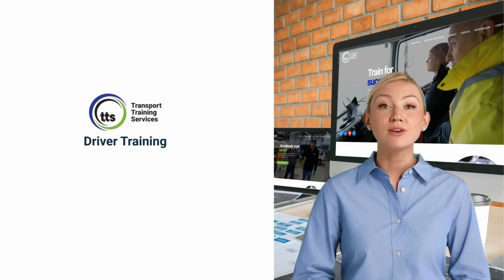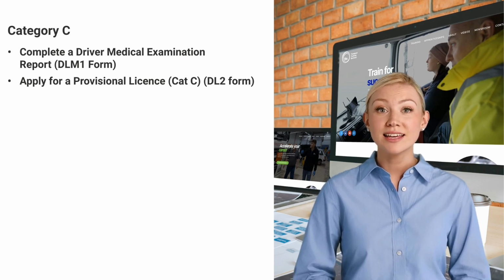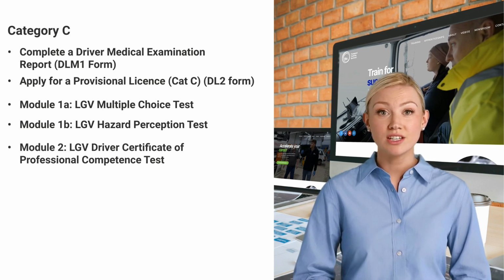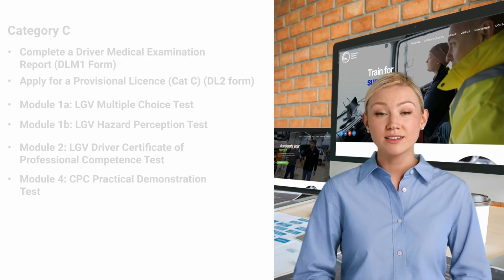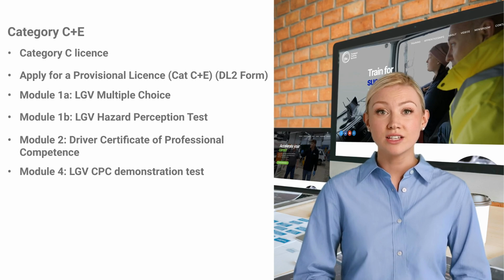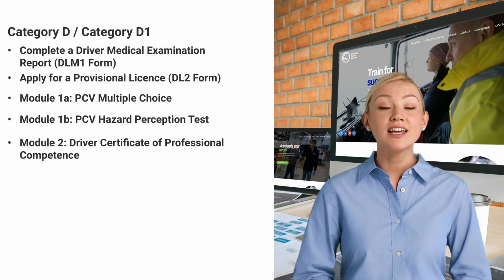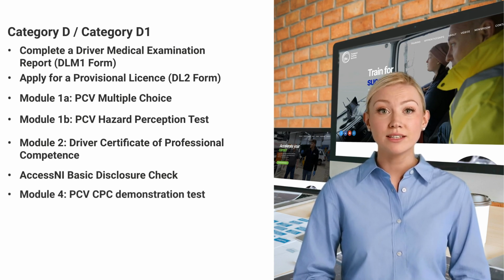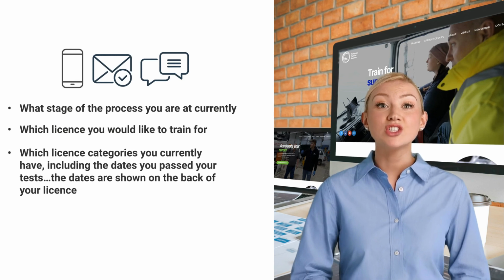Booking Driver Training Guidance Video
There are a number of pre-requisites to be achieved before driver training and Module 3 (Practical Driving Test) can be carried out, and the requirements are different depending on the category of licence you are applying for. This Guidance Video will help you understand what you need to do before booking your training with TTS.